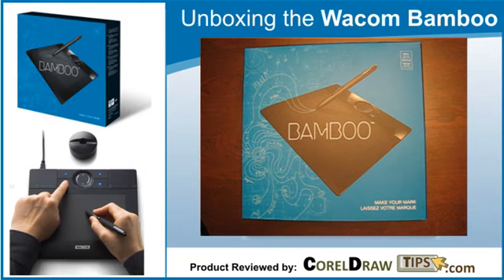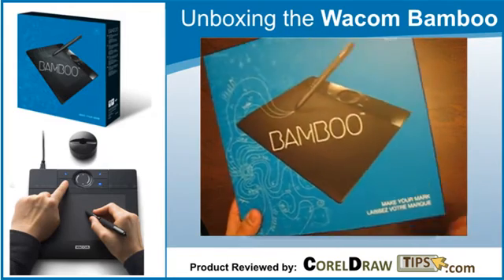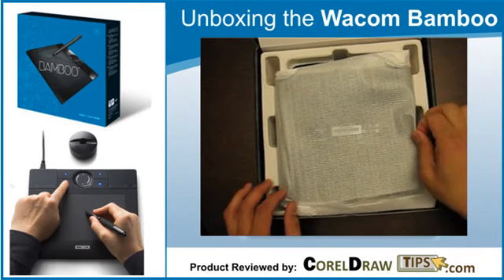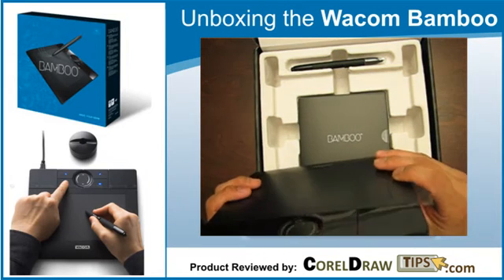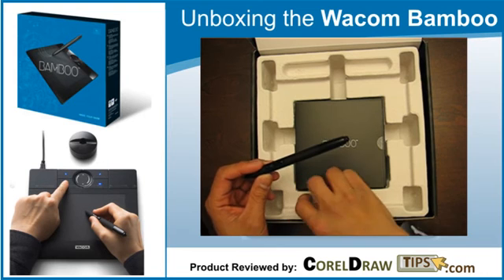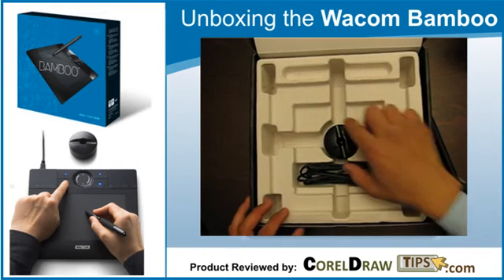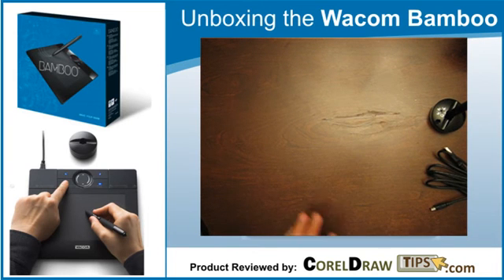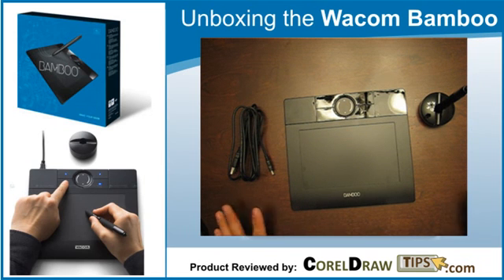Wacom Bamboo for CorelDraw: Unboxing & Review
This is a product review of the Wacom Bamboo Tablet (unboxing only).